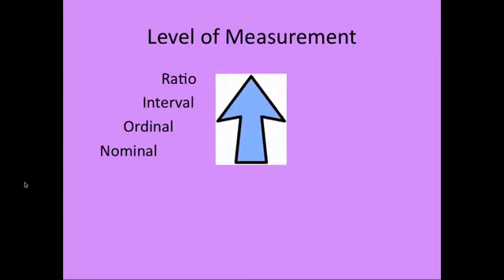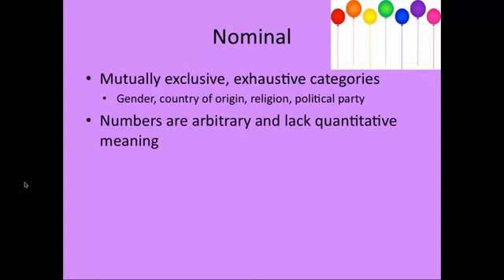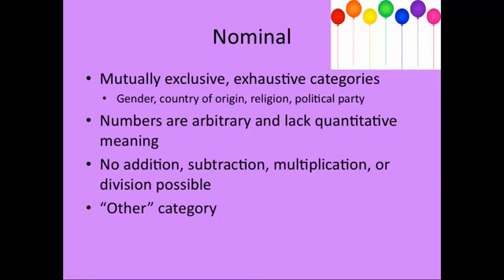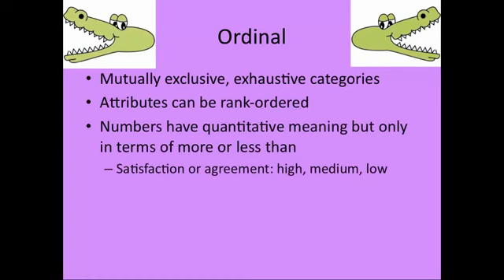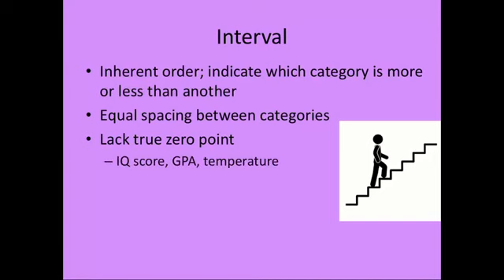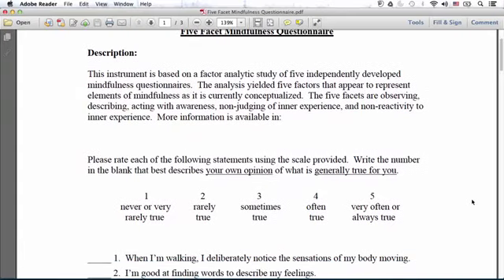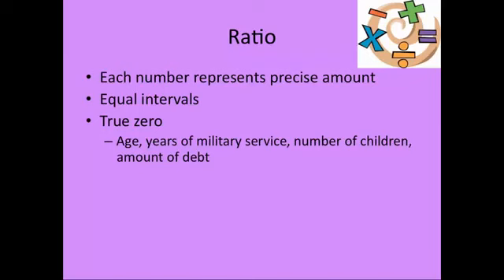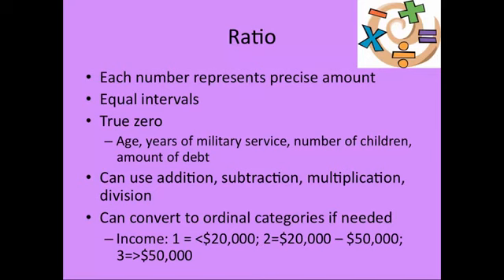Module 11 Level of Measurement